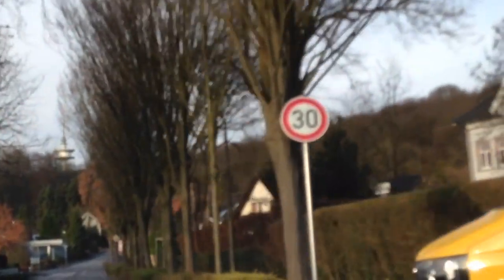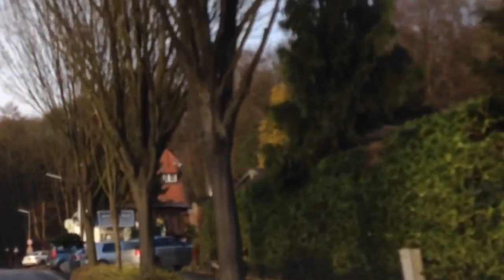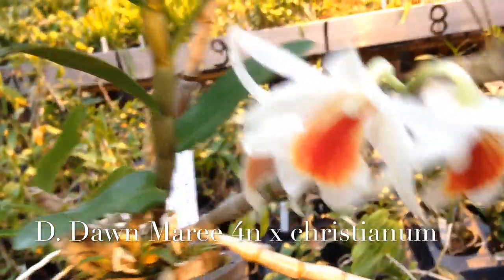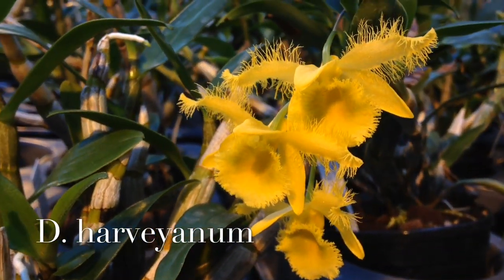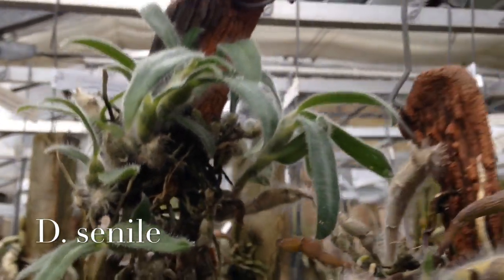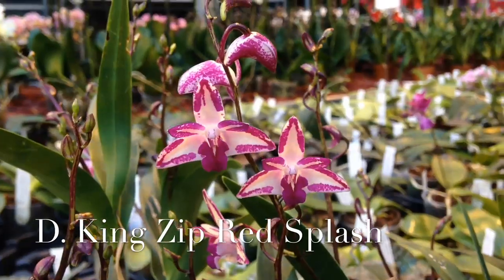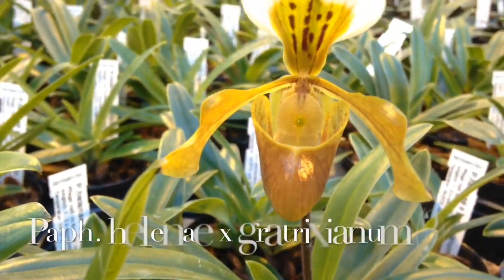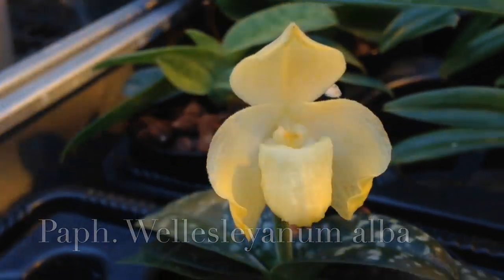Dendrobiums and Paphiopedilums in Schwerter Orchideenzucht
I visited the orchid nursery in Schwerte, Germany, and tried to film as many blooms as possible. ;)
This video is about the Dendrobiums and Paphiopedilum that bloomed.